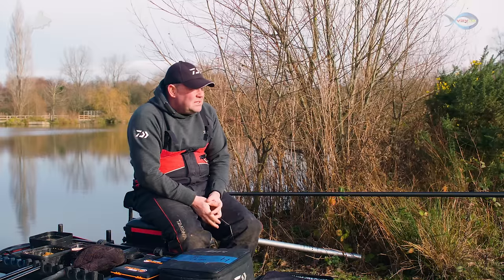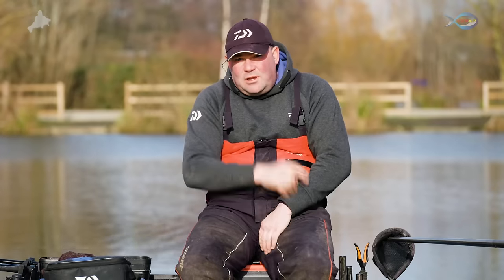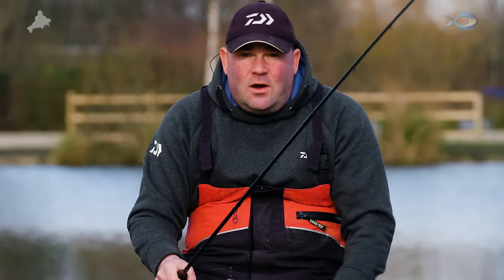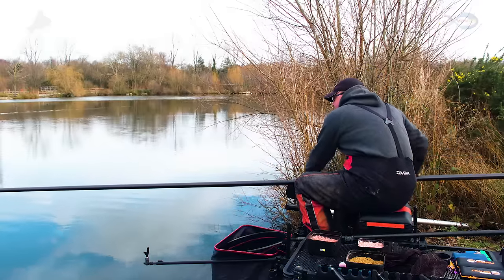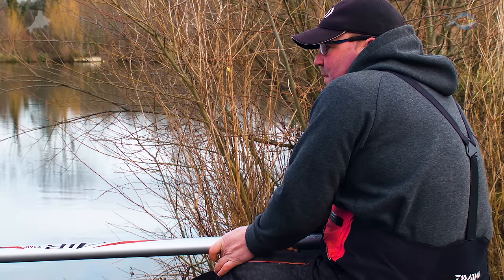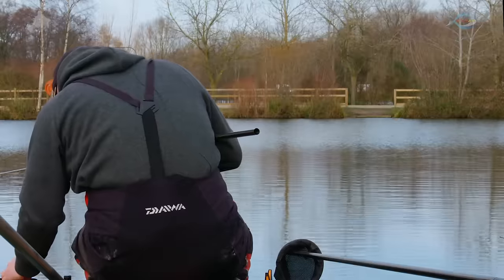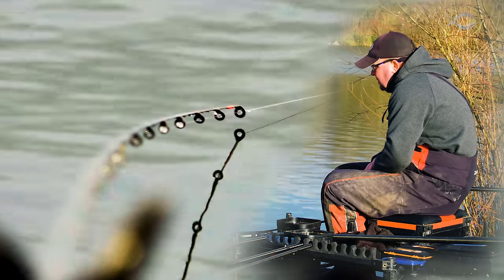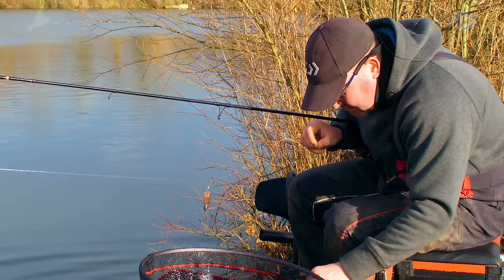F1 WINTER Finesse On Pole & Maggot Feeder | Will Raison Fishing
Full cut video from the back catalogue of videos I filmed and edited with Will Raison.

In this episode Will Raison is on the Middle Lake to reveal the secrets of his success in a recent winning run. Scaling down on the pole and maggot feeder rigs; controlled but minimal maggot feeding; why your maggots need to be live and fresh, where the F1's go; fishing in the correct part of the swim; the power gum rig; all played a massive part in his success and he reveals all in this 90 minute production.

If you would also like to see a gallery of professional quality still photographs from this shoot use this